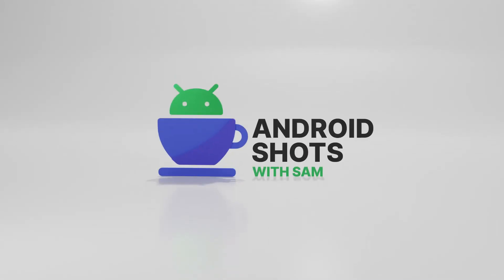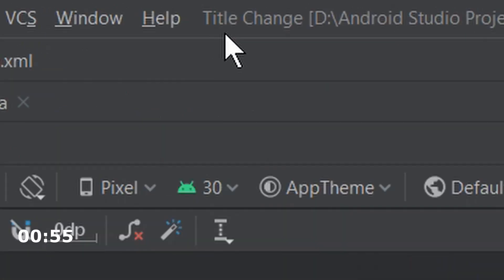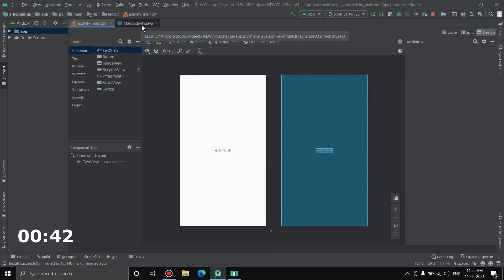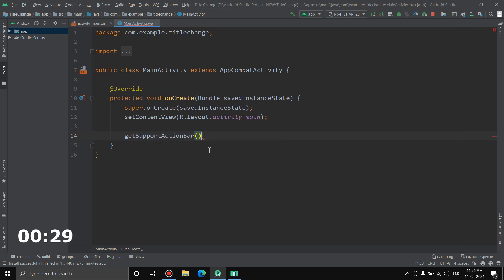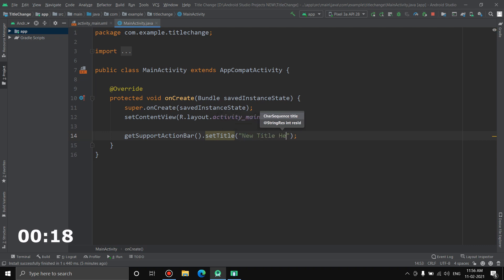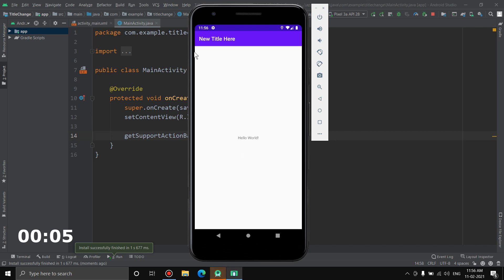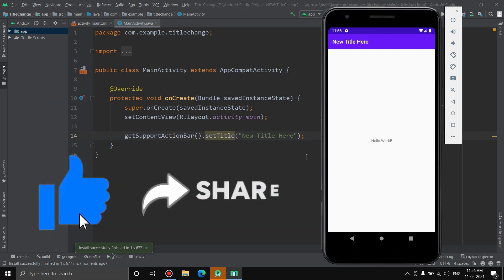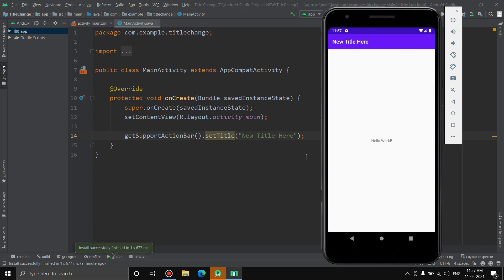HOW TO CHANGE ACTION BAR TITLE IN ANDROID STUDIO LATEST VERSION 4.0 | 2021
Search result of :
How to change action bar title
Change action bar title
Android studio java action bar title change
How to change title of action bar
Android Java Action Bar Title Change
Android Shorts
Android Shot
Android Short Tutorial
Android Mini tutorials
Quick android tutorial
Android Studio 4.0 tutorial
Android Studio 2021 tutorial